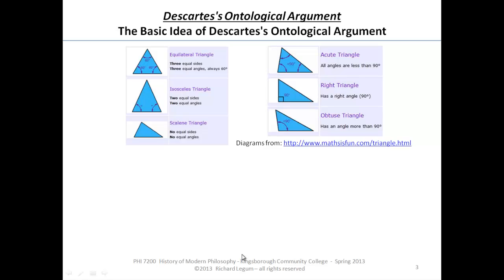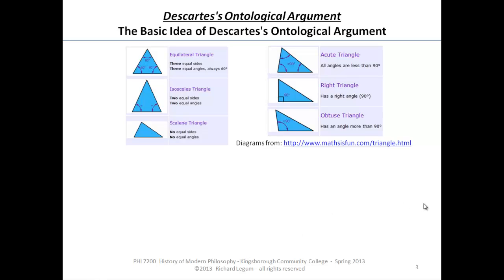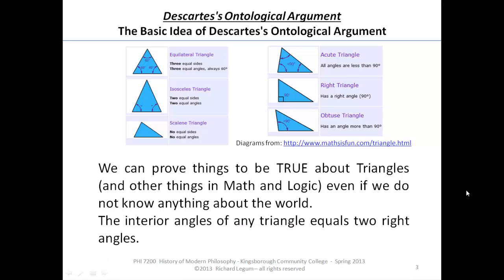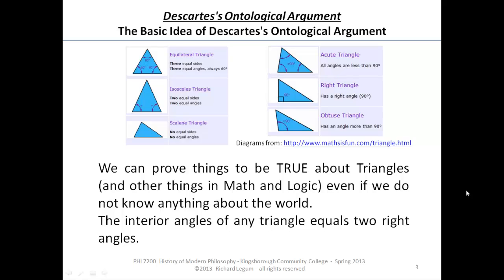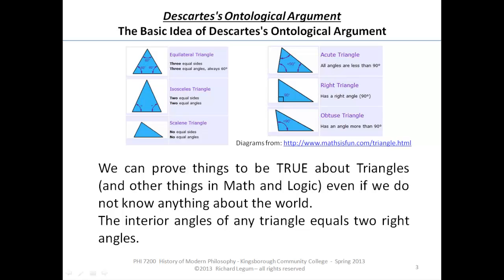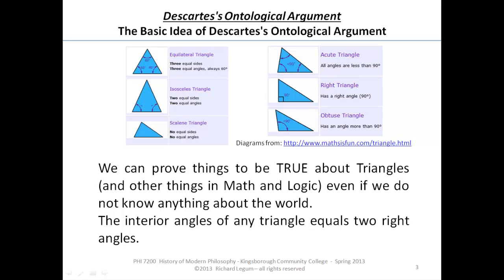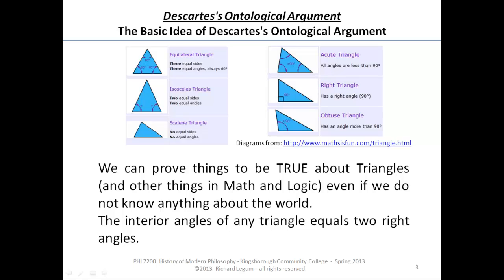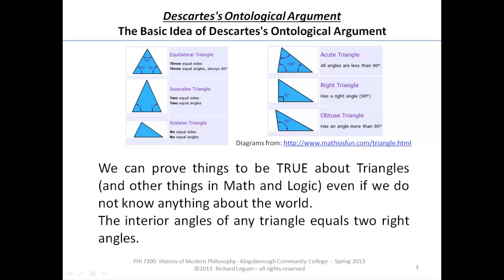18.03 Descartes's Ontological Argument - The Idea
Rich Legum's Modern Philosophy Course
18.03  Descartes's Ontological Argument - The Idea